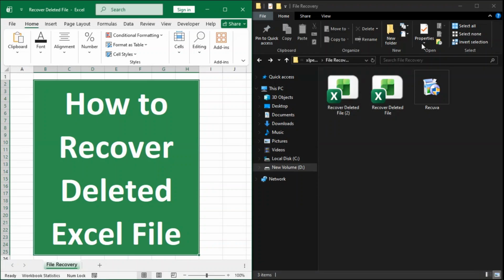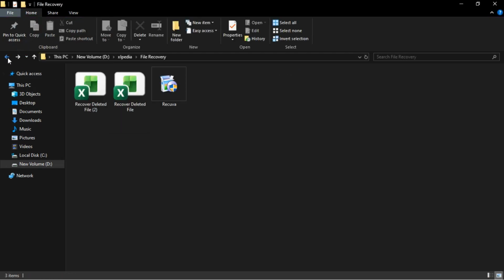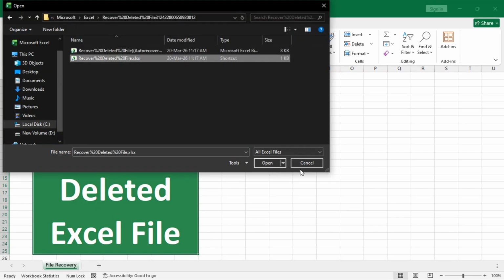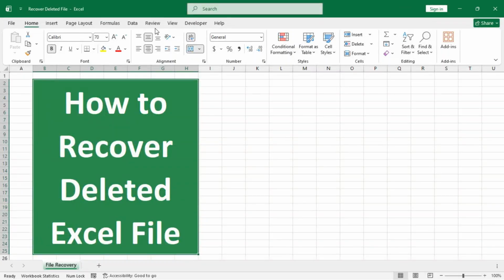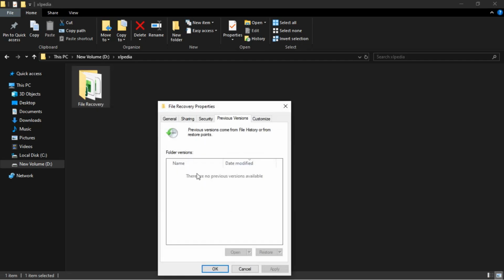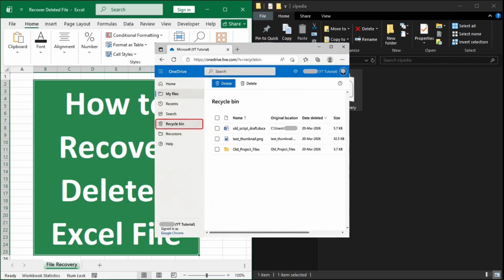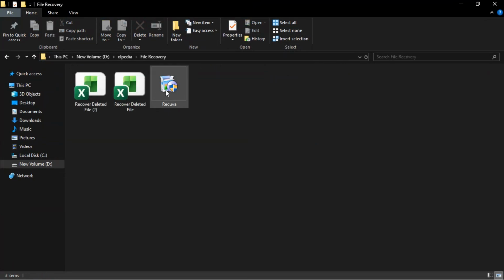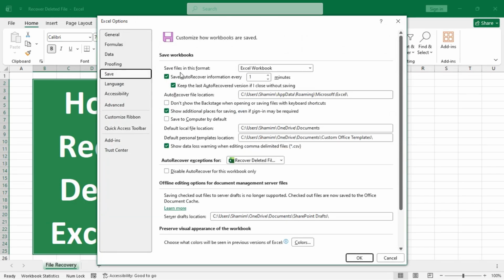How to Recover a Deleted Excel File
Learn how to recover a deleted excel file in effective ways.